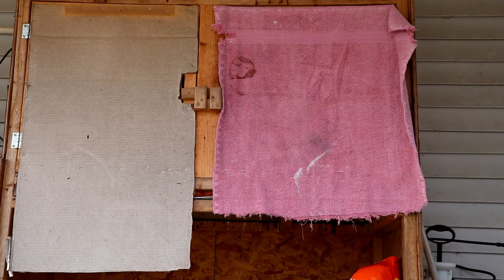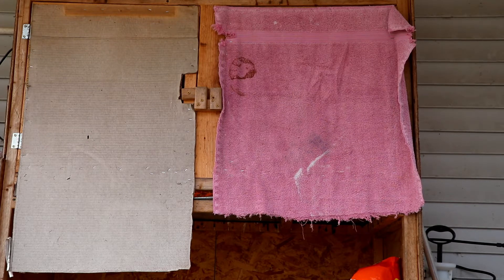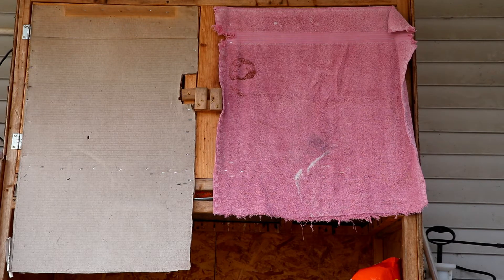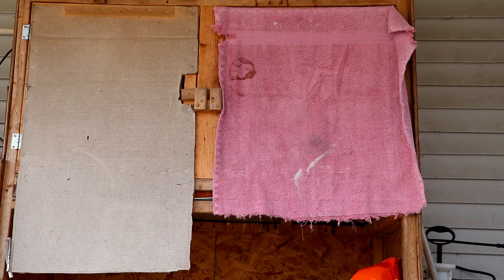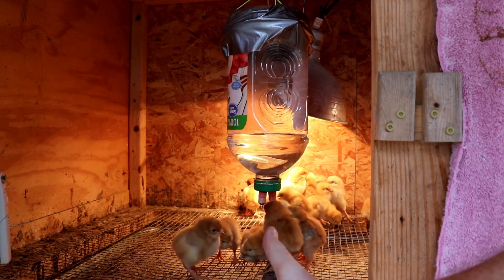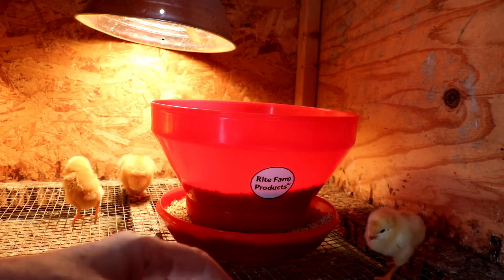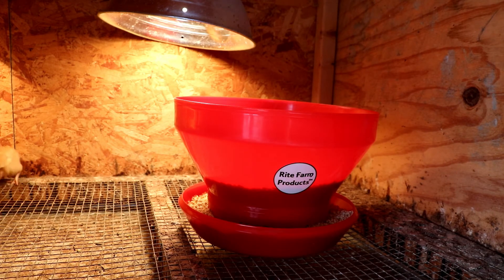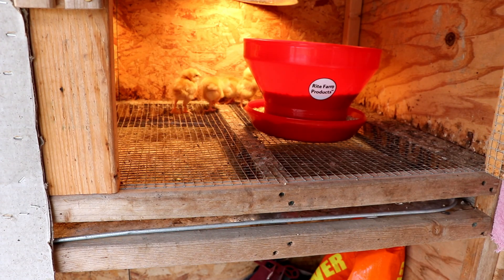Raising meat chicks with less mess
Our freedom ranger chicks arrived today and we moved them into our home built brooder.  We designed this brooder to make it less messy to raise chicks.  With a small mesh hardware cloth and a removable tray under them, we no longer have to mess with pine shavings.  To avoid spilled water we changed over to chicken nipples.  To reduce the amount of poop in the food, and how much they scratch out of the food container, we have changed to a different Feeder we first saw from the Lumnah Acres channel.  This brooder and feed and watering system reduces the mess and makes raising chicks easier and less messy.

Link to TurboFeeder
Link to chicken nipples